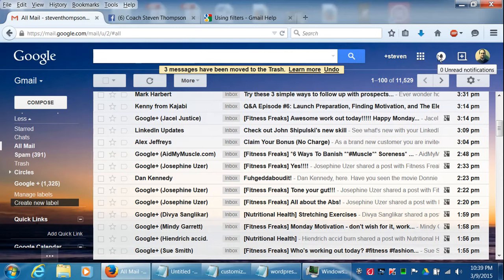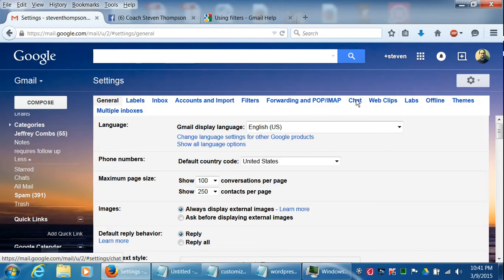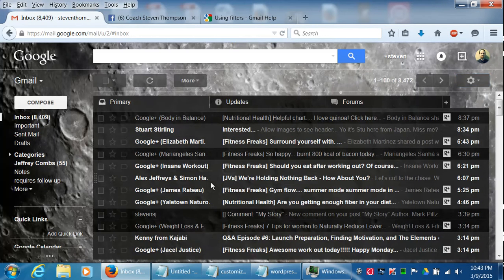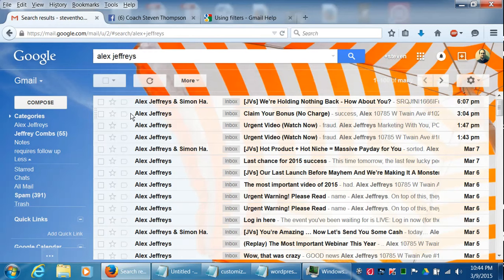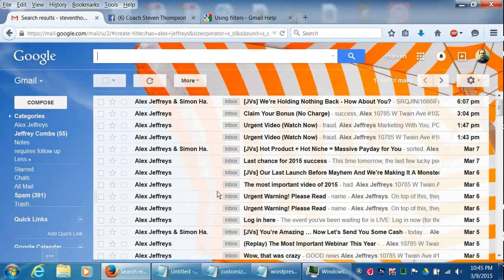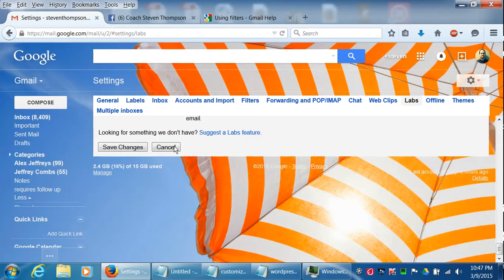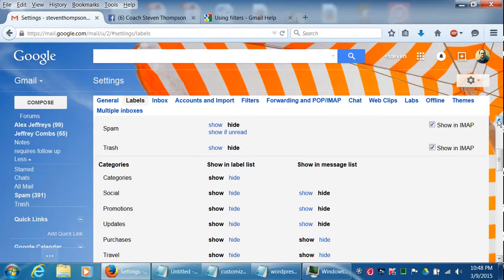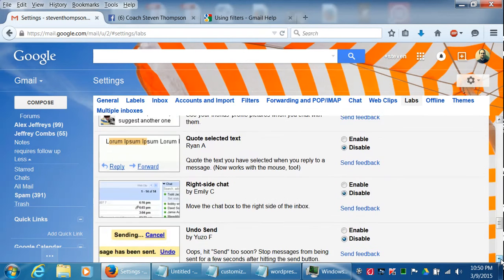My Home Business Journey: 11 Gmail Tips That Increased My Productivity!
In this video I show you how to tweak your Gmail Account To Increase your Productivity!